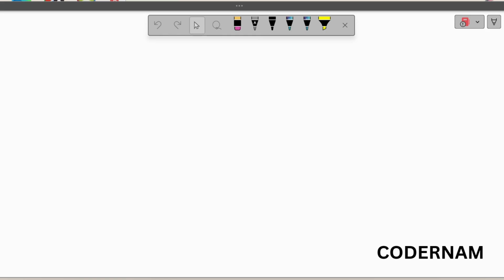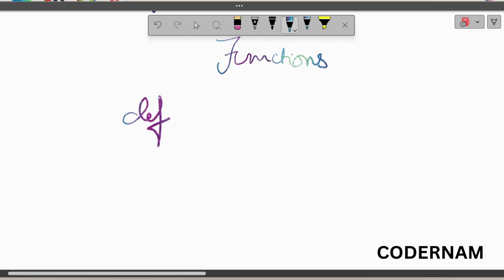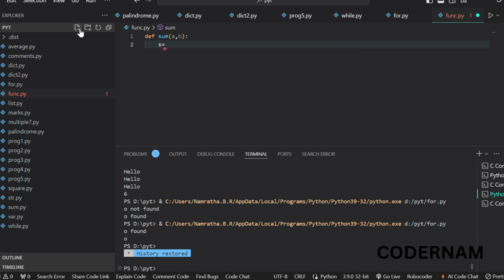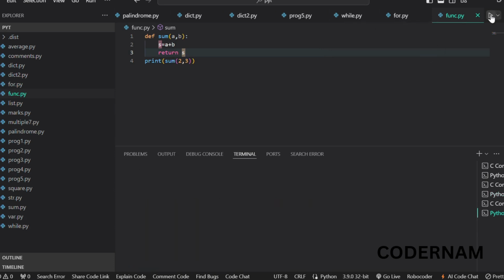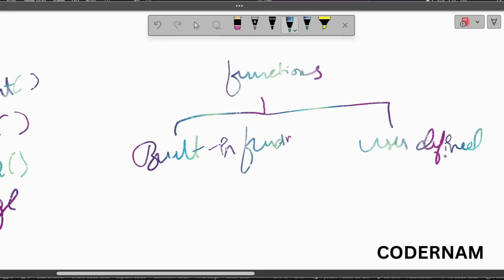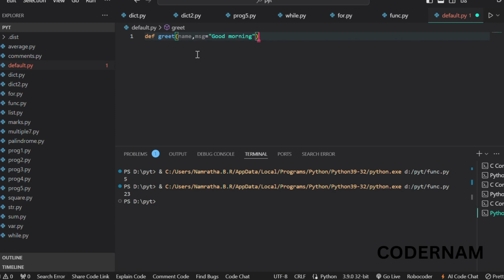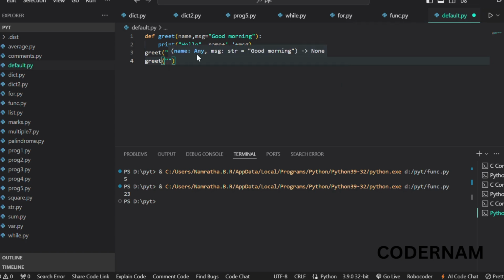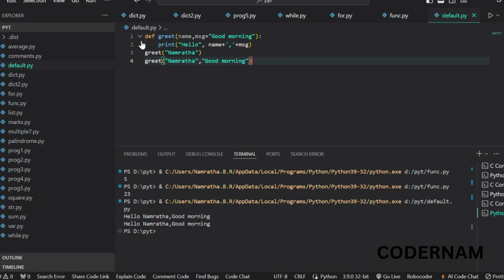Python Lecture Series ||Piece 14||Introduction to Python Course | Python for beginners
📚 Welcome back to the Python Programming Series! 🚀

In this lecture, we’re going to build on what we learned previously and start diving deeper into the fundamentals of Python programming. Get ready to expand your knowledge and tackle new challenges!

💡 Don’t Forget to:

Like the video if you found it useful and informative.

Happy Coding! 🌟